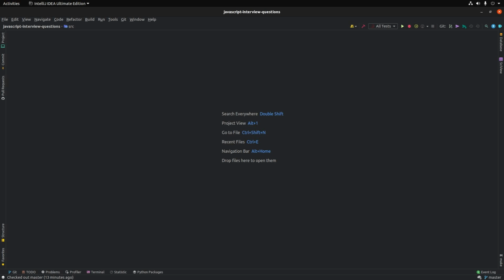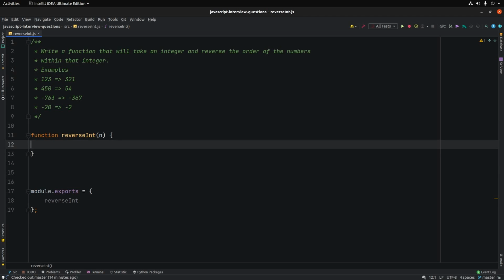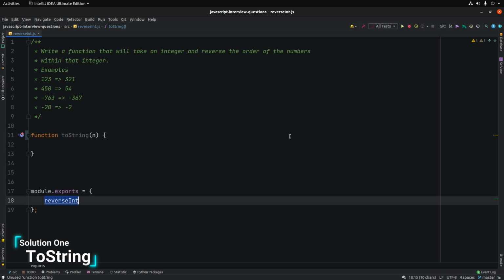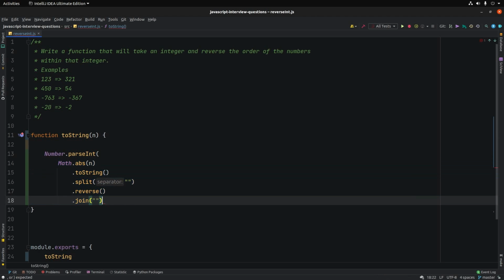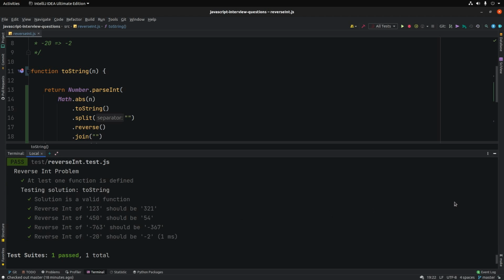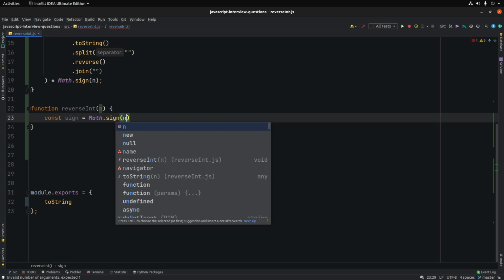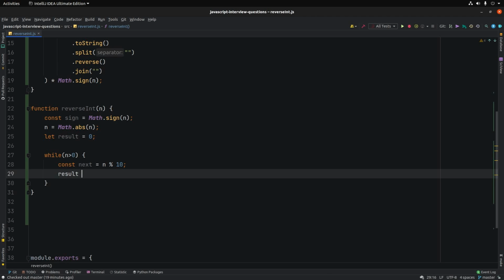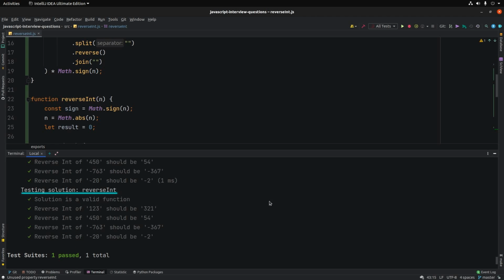Reverse Int in JavaScript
In this video, we will be going over the _ interview question in JavaScript.

timecodes
00:00 Intro
00:39 Directions
01:25 Hints
01:54 ToString Solution
03:49 ReverseInt Solution